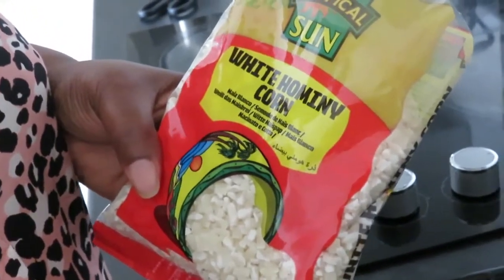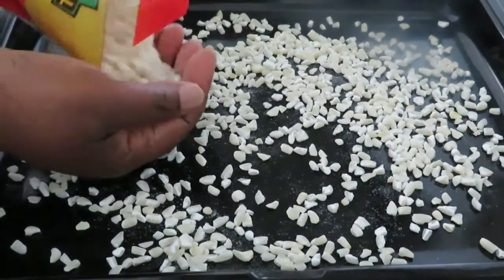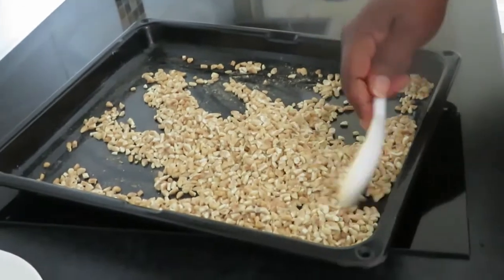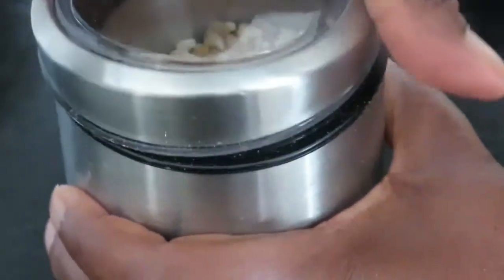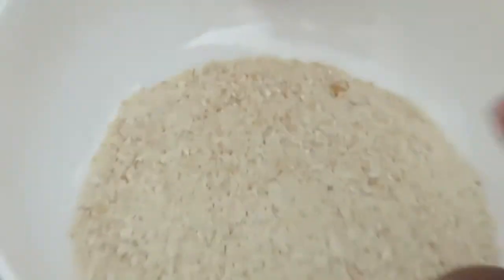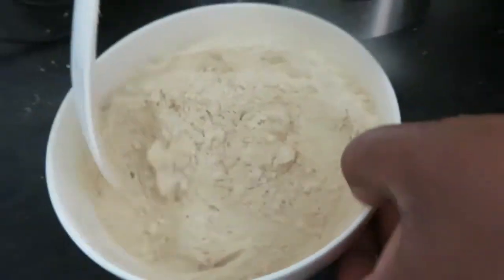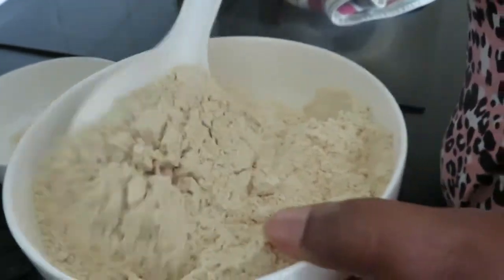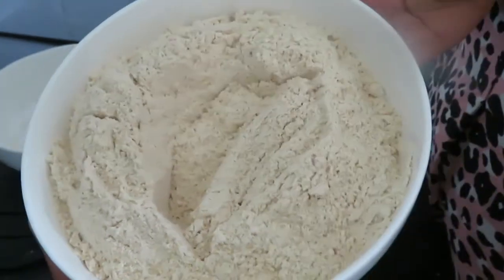163. HOW TO MAKE ROASTED CORN!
Ingredients:
White hominy corn